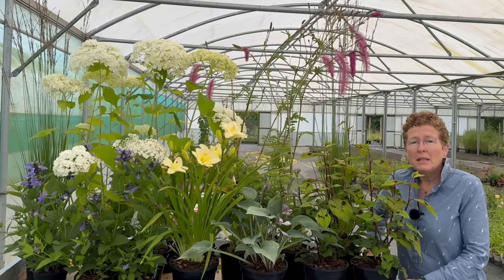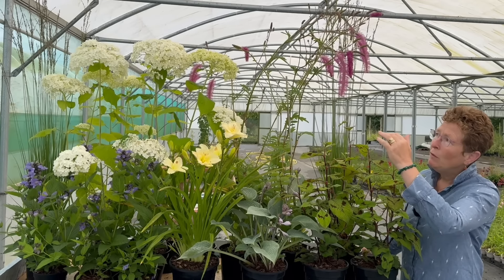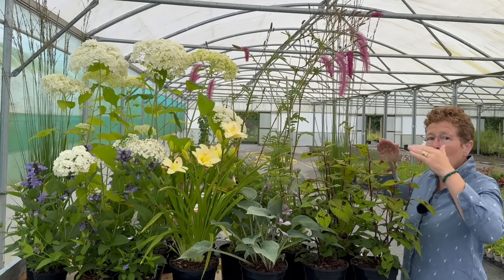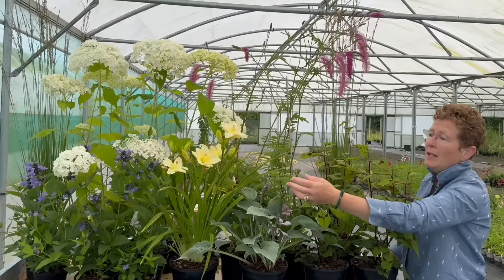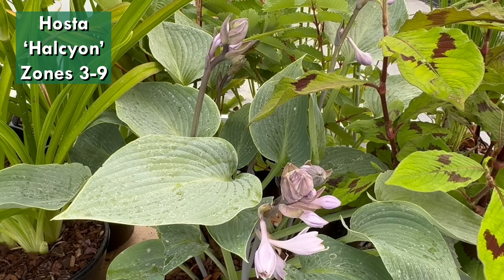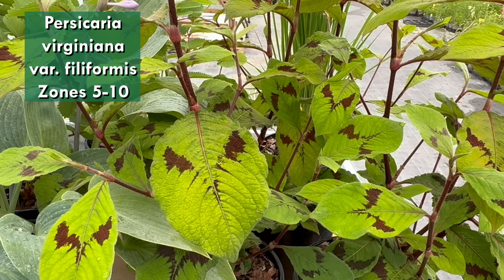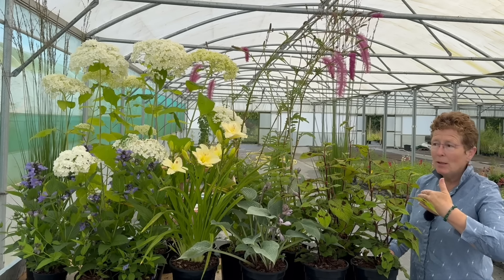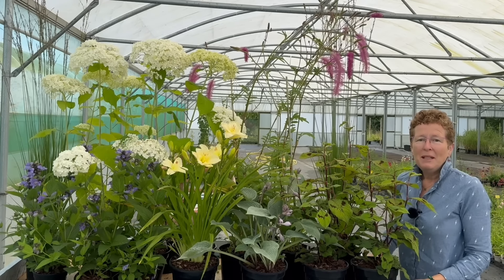Companion Planting for Hydrangea in Part Shade | How To Build A Garden Border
Plant list + zone information:
Hydrangea ‘Annabelle’ Zones 3-9
Molinia caerulea subsp. caerulea ‘Heidebraut’ Zones 5-9
Nepeta subsessilis ‘Blue Dreams’ Zones 3-9
Hemerocallis ‘Joan Senior’ Zones 2-9
Hosta ‘Halcyon’ Zones 3-9
Sanguisorba hakusanensis ‘Lilac Squirrel’ Zones 5-9
Persicaria virginiana var. filiformis Zones 5-10